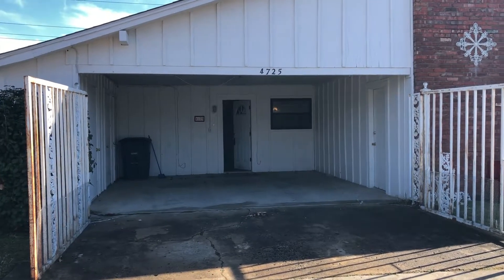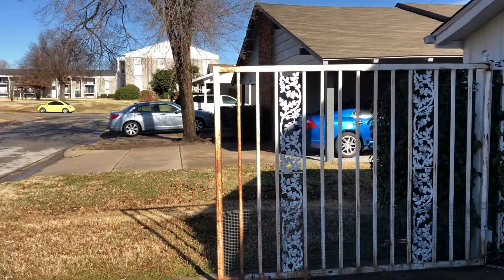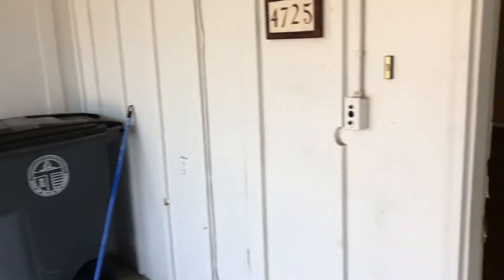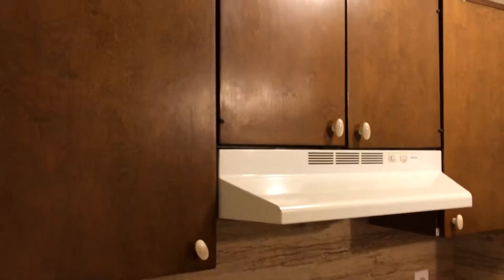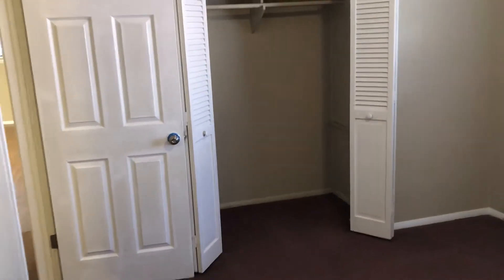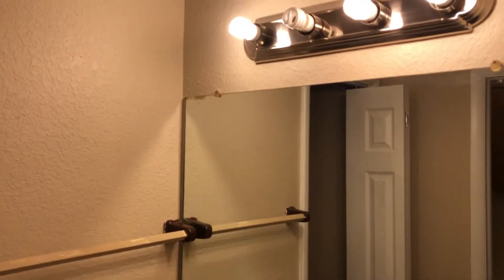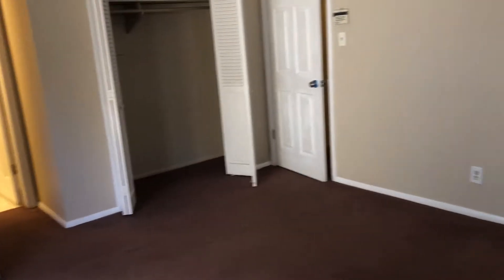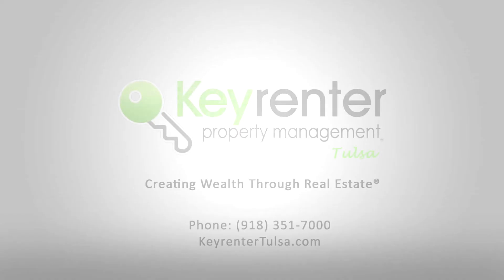Tulsa Home For Rent - 2 Bed 2 Bath - by Property Management in Tulsa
to visit Keyrenter Tulsa for the best property management in Tulsa. today! You can also call us or visit our office at

Keyrenter Property Management - Tulsa
12150 E 96th St N #202,

Ever imagined yourself living in our wonderful houses for rent in Tulsa? and give our professional Tulsa property managers a call! Know someone who might be interested in our Tulsa homes for rent instead?